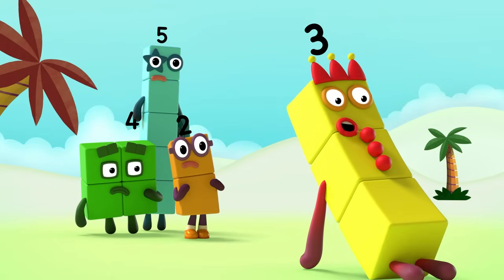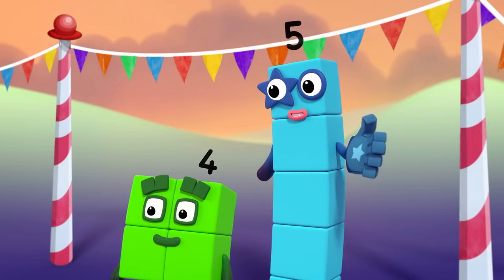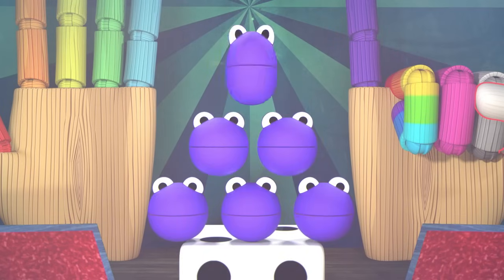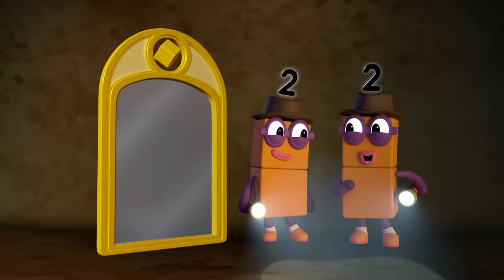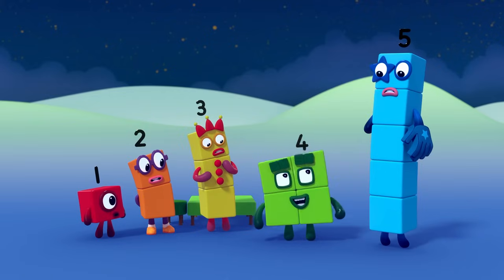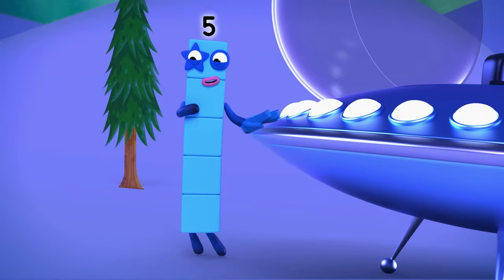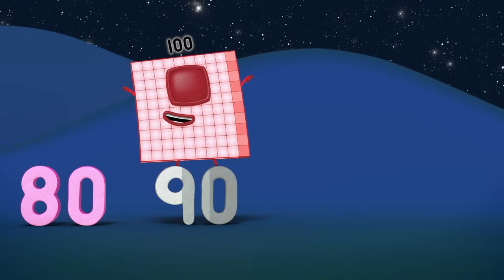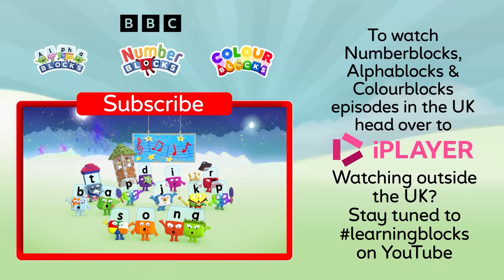Pattern Palace-palooza! 🔢🎨 | Learn to Count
Get ready for a pattern-packed adventure with the Numberblocks crew! Join them as they explore the Pattern Palace, where patterns come to life in dazzling displays of colour and creativity. With its interactive activities and fun-filled challenges, this compilation is a must-watch for young number explorers.

As seen on CBeebies!

The Alphablocks are 26 living letters who discover that whenever they hold hands and make a word, something magical happens. With adventures, songs and silliness, it’s tons of fun with words – all built on a firm foundation of key phonics skills. Alphablocks is the hit CBeebies TV show that’s already helped hundreds of thousands of children to learn to read and will bring phonics to life for anyone wishing to learn how to spell in English.

The Numberblocks are little blocks with big ideas, having a ton of number fun! Learn how to add, subtract and count in a fun and educational way using singular blocks to do basic maths sums. They play games and sing songs about how easy it is to count! Numberblocks is a hit CBeebies show that is teaching children around the world how to count with easy to more advanced levels of numeracy for children.